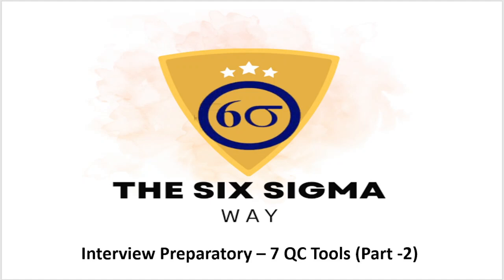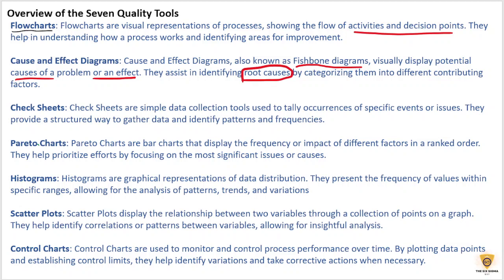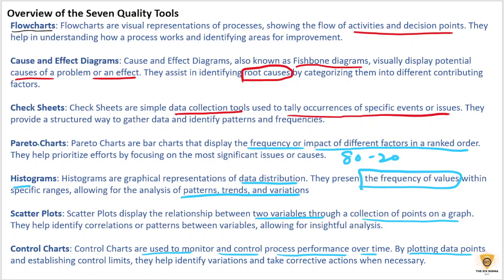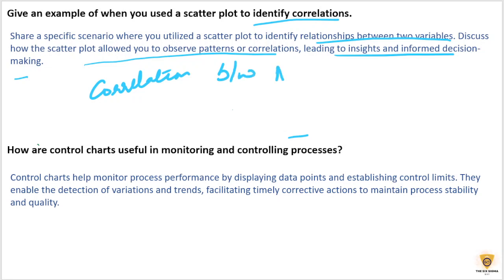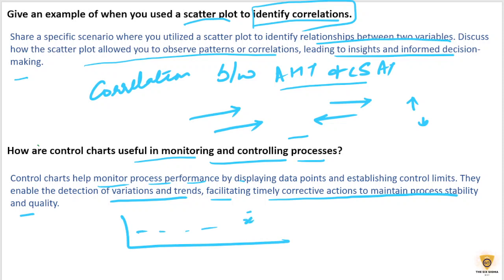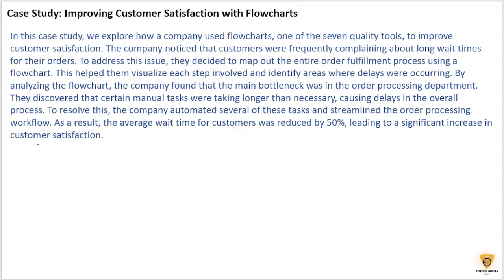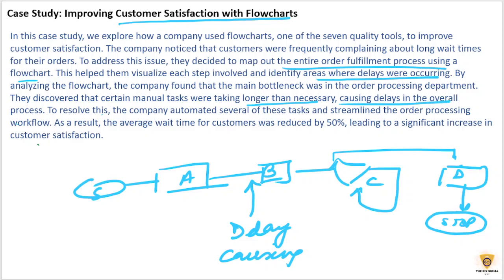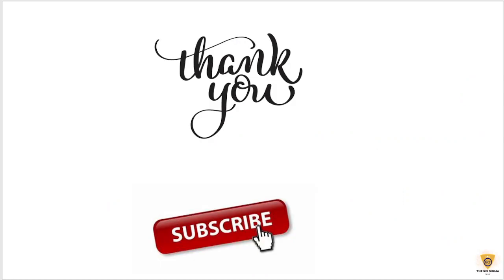Interview Questions & Answers on Seven QC Tools | Problem Solving Tools | Part 2 | Hindi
Hi All,

In this video, we will discuss about the questions and answers on 7 QC tools that can be asked in an interview.
This is part 2 of the video.

Online training
sixsigma
core tool
quality management
technology
the 7 quality tools
the 7 quality control tool
the 7 basic control tools
the control charts
the 7 basic quality control tools
 problem solving using the 7 qc tools
the check sheet
the xy scatter plot
the histogram
pareto charts
the flow chart
pareto principle
process flow chart
the cause and effect diagram
the scatter diagram
the fishbone diagram